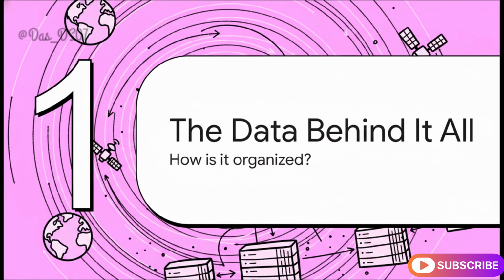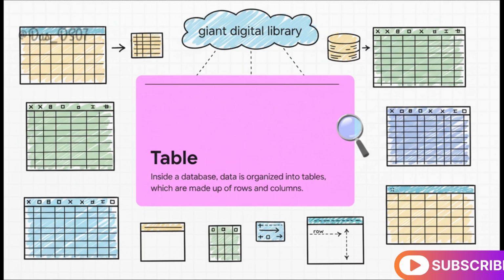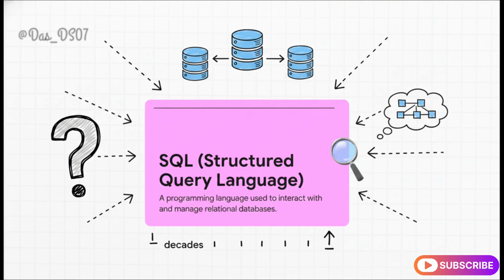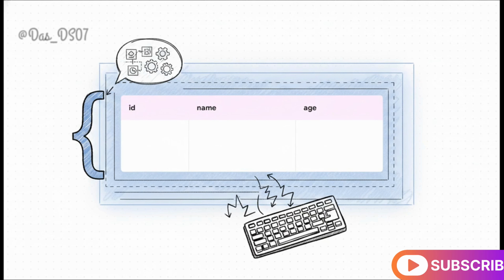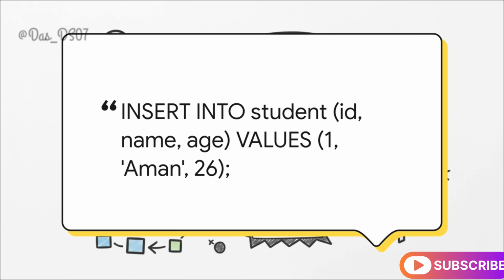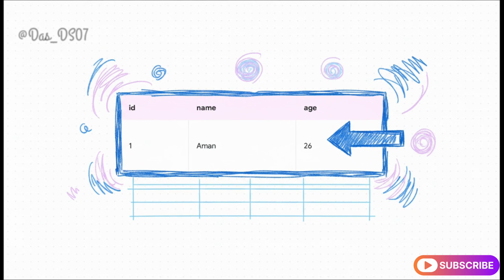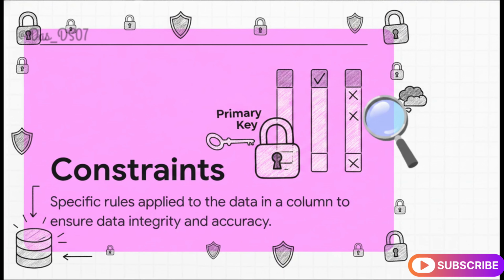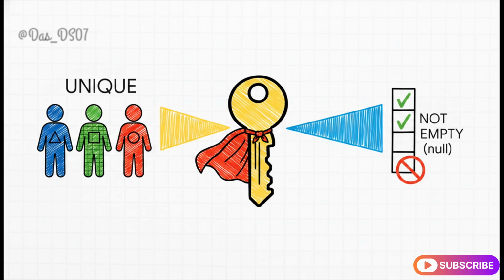What is a Database? |For Beginners 🗄️📂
Ever wonder how computers keep all their massive information so neat and organized? 💻 Welcome to Das | Data Science! Today, we are taking a trip inside the machine to look at the Database. 🚀
Think of it like a GIANT Digital Filing Cabinet. 🗄️ A database is a special program that uses simple lists (called tables) to store everything.

 📊 In this video, we are breaking down exactly how those lists work using a fun analogy.

 🏫 This is the first step you need to watch if you want to understand how computer data works!

0:00 Introduction 🎬
1:17 What is a Database? 🗄️
1:58 The Librarian (DBMS) 📚
2:10 Tables and Data Structure 📊
2:32 The Basics of SQL 💬
3:23 Creating Your First Table 🛠️
4:25 Inserting Data 📥
5:05 Querying Data 🔍
5:32 Constraints and Primary Keys 🔐
7:06 Outro 👋